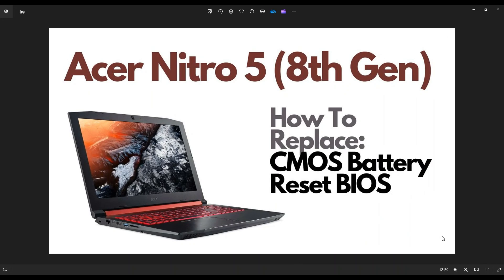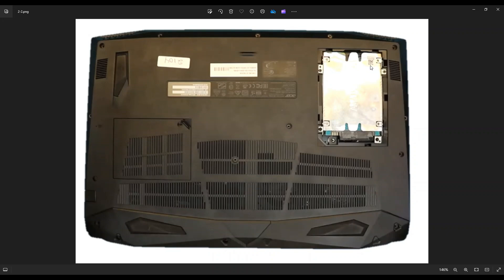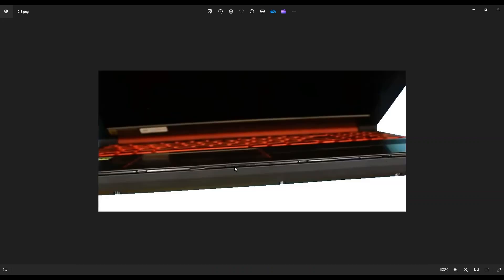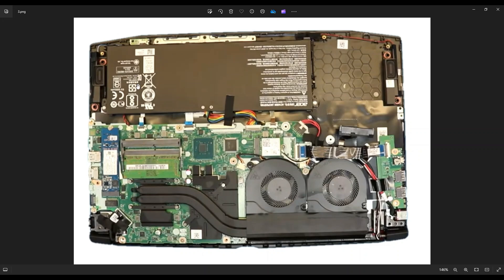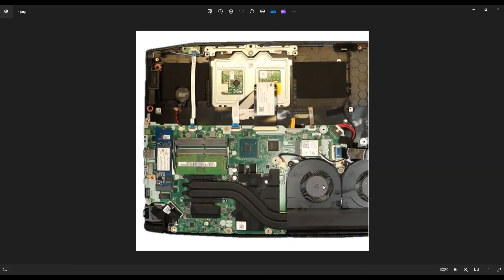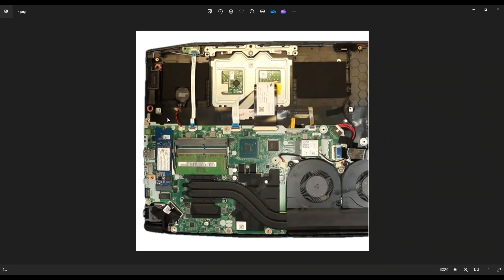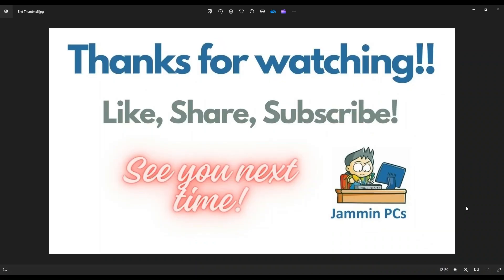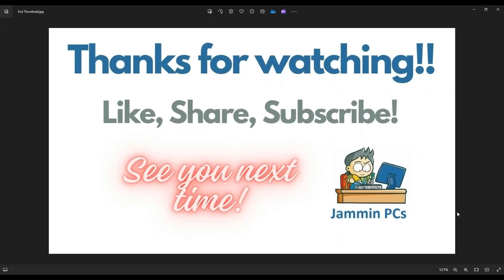How To Reset BIOS / Replace CMOS Battery - Acer Nitro 5 Gaming Laptop (AN515 8th Gen)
In this video, Ill show you how to access the CMOS Battery (Motherboard Battery, UEFI Battery, etc) in your Acer Nitro 5 (8th Gen) Gaming Laptop Computer. Note: If your computer will not turn on, there may be another issue besides the battery.
Nitro 5 8th Gen Tools & Replacement Parts